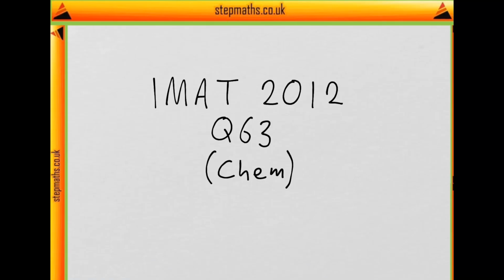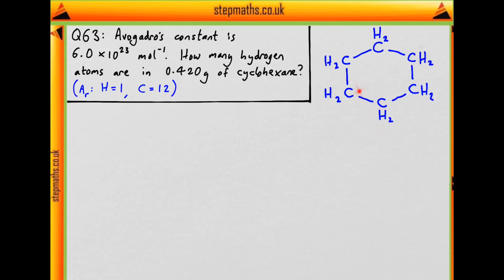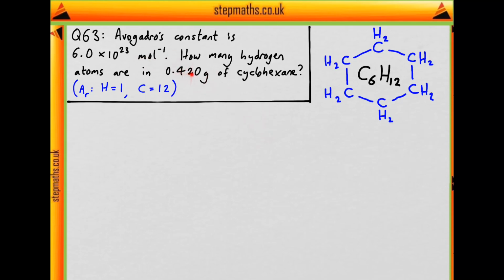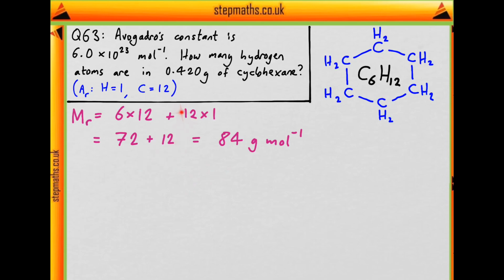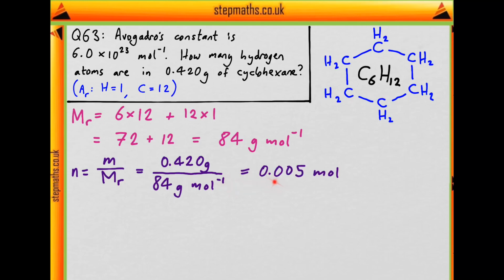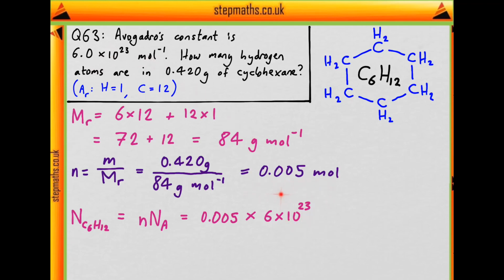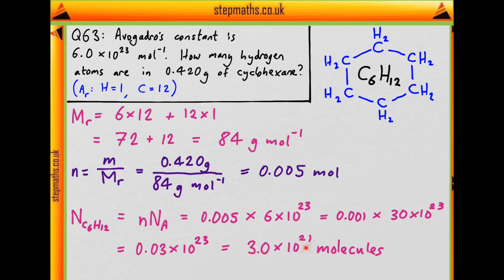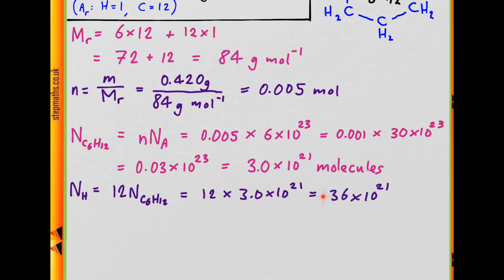IMAT 2012 - Q63 Chem - Amount of substance - Worked Solution